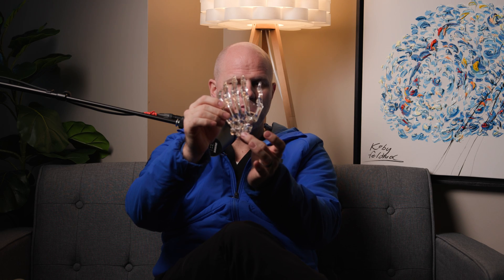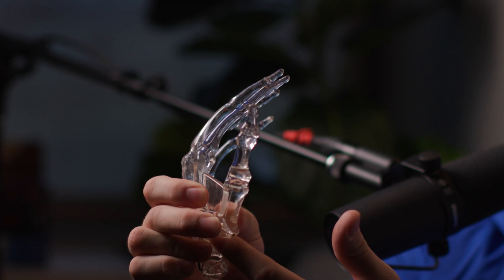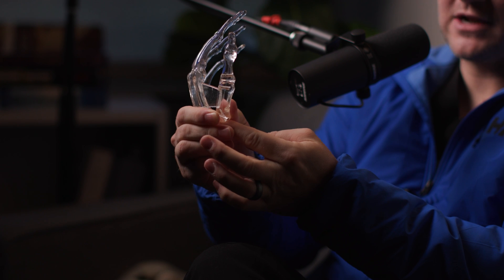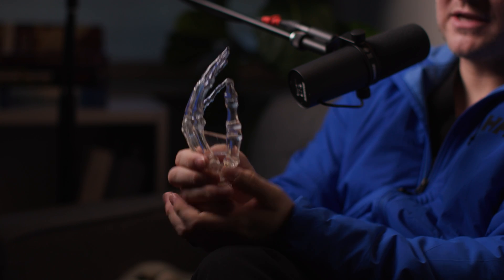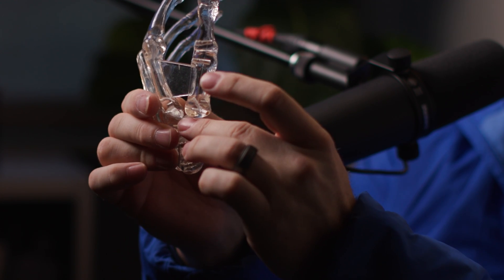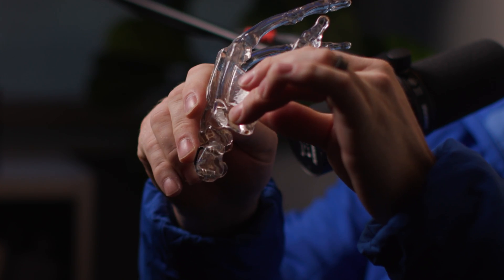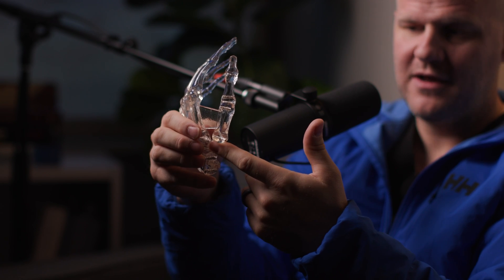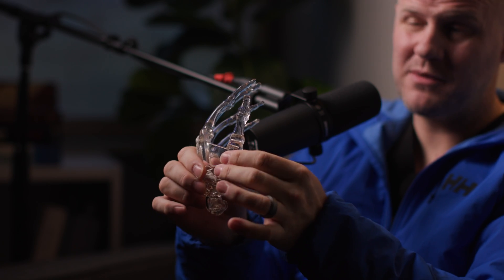CMC Arthroplasty: Surgical Relief for Thumb Arthritis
Thumb arthritis, particularly at the base of the thumb (called basilar thumb arthritis), is one of the most common hand issues we treat. This joint, known as the carpometacarpal (CMC) joint, bears the brunt of your hand’s force every time you pinch, grip, or lift—making it prone to wear and tear over time.

Dr. Todd Pitts explains how CMC arthroplasty can provide long-term relief when non-surgical treatments like bracing, medications, and steroid injections no longer work.

What Is CMC Arthroplasty?

CMC arthroplasty is a surgical procedure to treat arthritis at the base of the thumb. Unlike hip or knee replacements that use metal implants, this surgery involves removing a small bone called the trapezium to create space between the thumb and wrist bones—relieving the painful grinding caused by arthritis.

To support the thumb after removing the trapezium, Dr. Pitts performs a suspensionplasty, using a suture anchor to suspend the thumb and keep it from collapsing into the empty space. Over time, your body forms natural scar tissue—what one surgeon fondly calls “nature’s marshmallow”—to cushion the joint and preserve mobility.